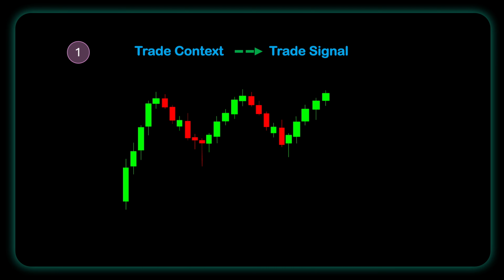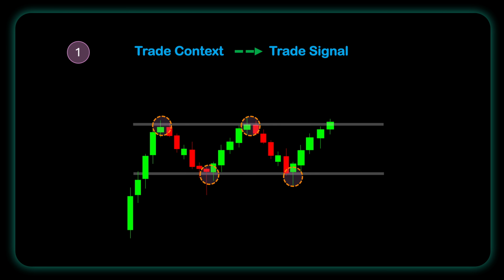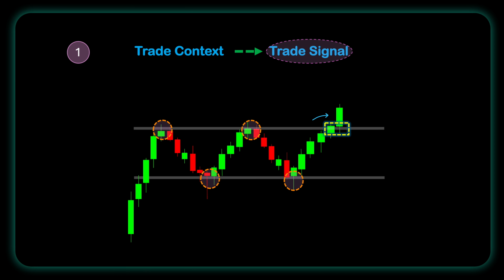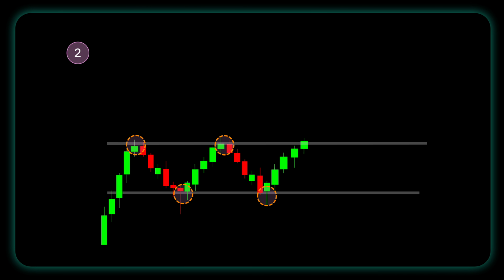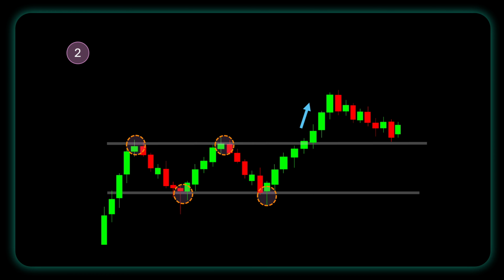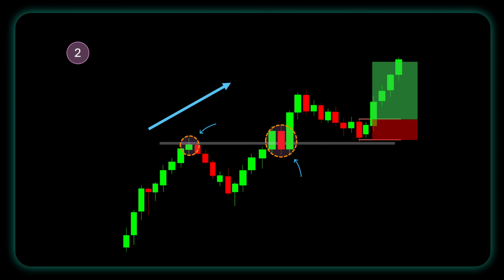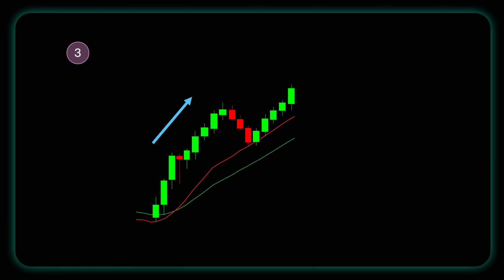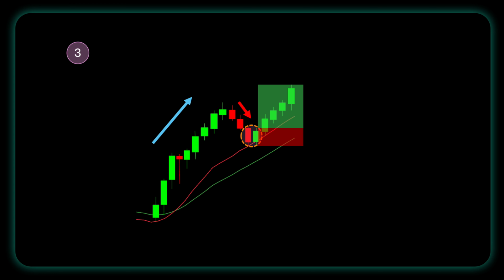3 Inside Bar Setups With Surprisingly High Win Rates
Most traders get inside bar setups completely wrong. In this video, you'll learn 3 high win rate inside bar setups, broken down step by step — how to read the trade context before the signal, how to spot a valid inside bar, and exactly where to place your entry and stop loss for each setup.

In this video:

Setup 1: Inside bar after a range breakout — how to confirm the break is real before you trade it
Setup 2: Inside bar after a strong pullback to support/resistance
Setup 3: Inside bar as a trend-continuation entry using the 10 and 21 EMA
How to read trade context first, so the signal actually means something
Exact entry and stop loss placement for all 3 setups

If you trade price action or use candlestick patterns, this breaks down a setup most traders misread.